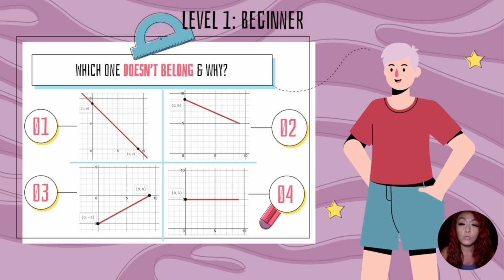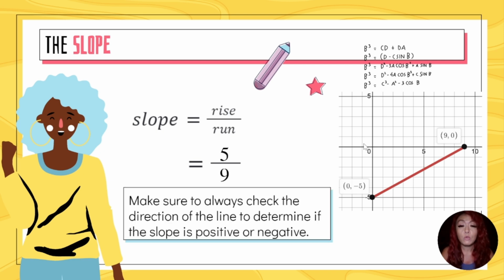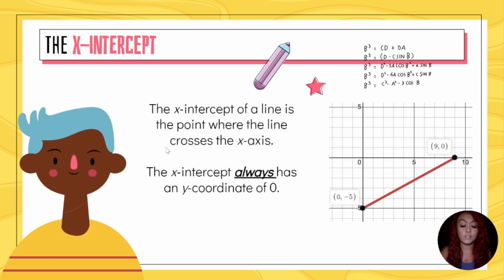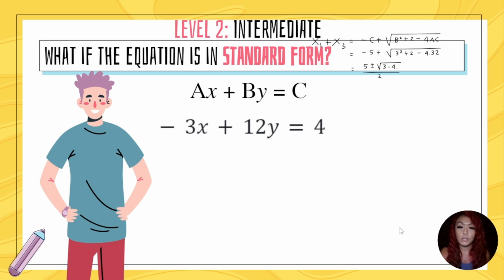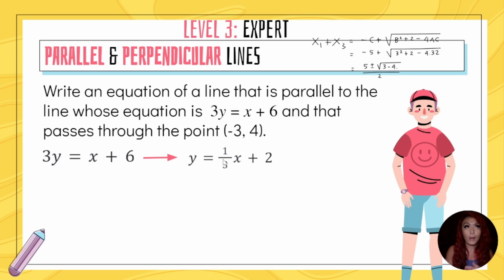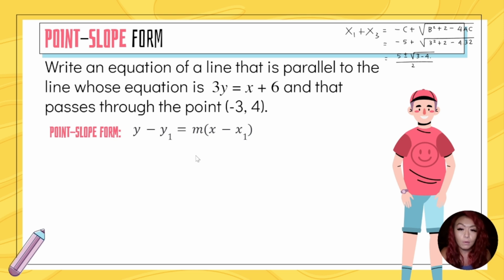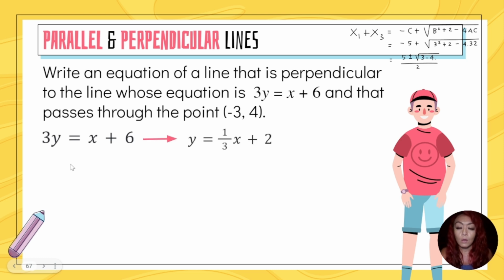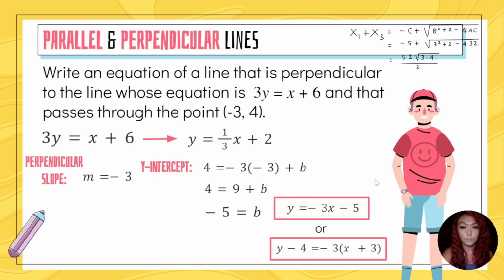Graphing Linear Equations & Functions: What You NEED to Know for the SAT!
Graphs of linear equations and functions are a HUGE part of the SAT math section, but don’t worry—I’ve got you! In this lesson, I’ll break down everything you need to know about graphing linear equations, identifying key features, and tackling SAT-style questions with confidence. 📈🚀

📌 In This Video:
✔ Step-by-step guide to graphing linear equations
✔ SAT-style practice questions & solutions
✔ Must-know strategies to avoid common mistakes

🔥 Follow me for more math hacks & SAT prep tips!